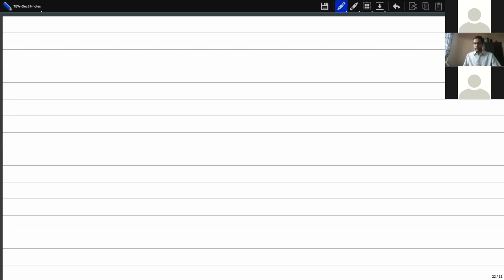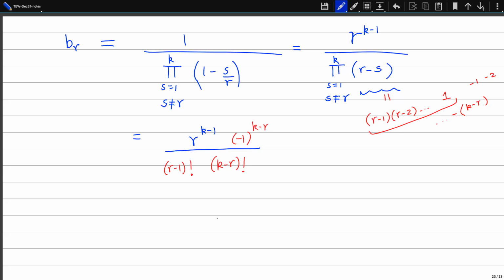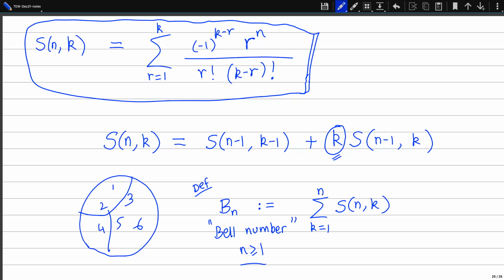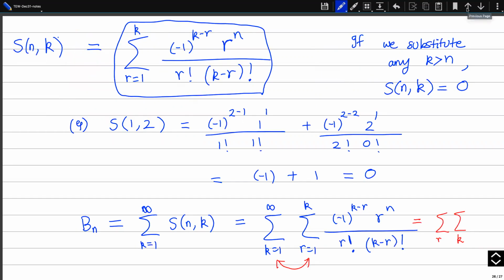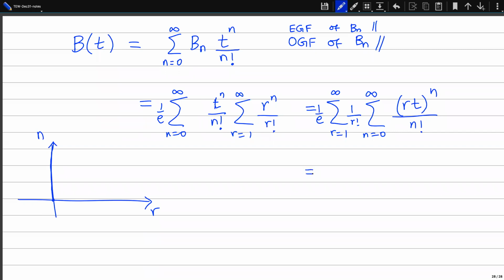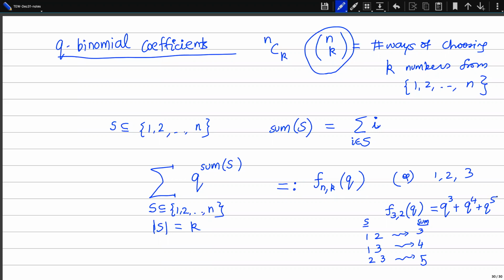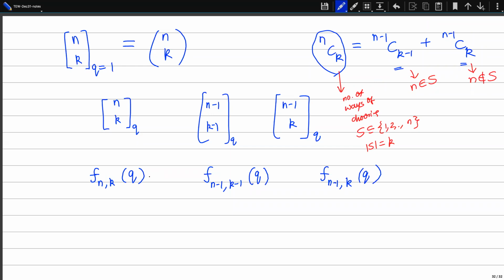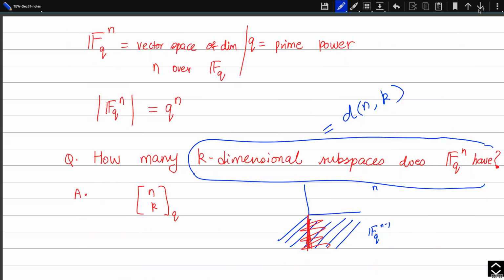TEW Tutorial 11